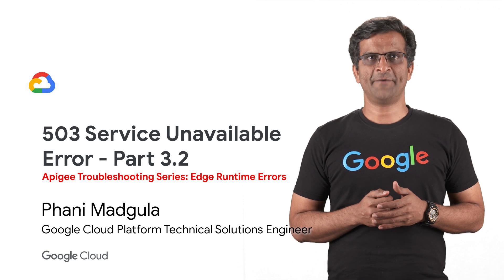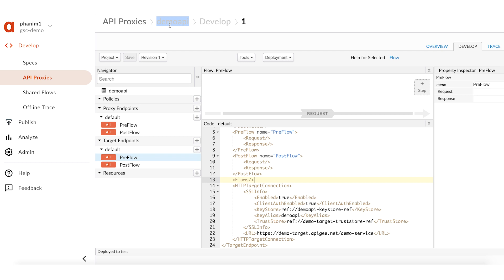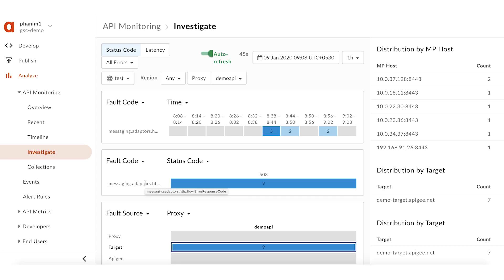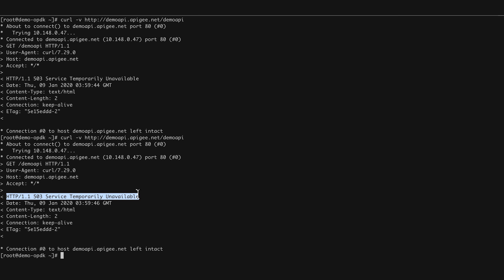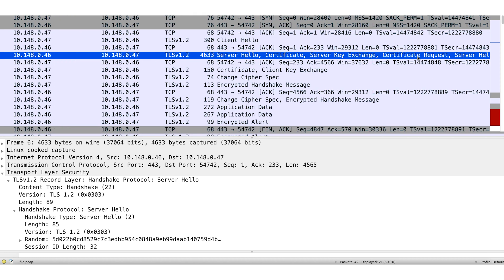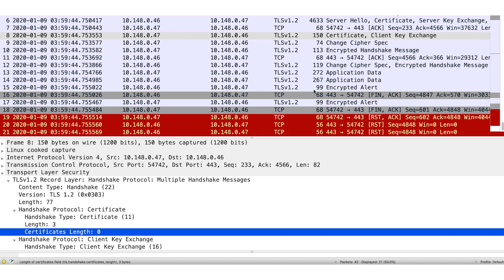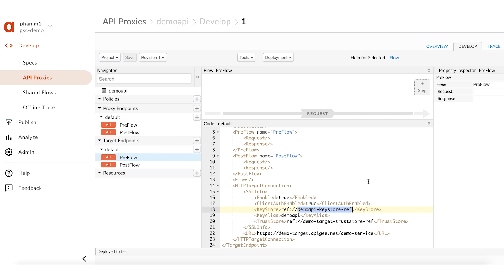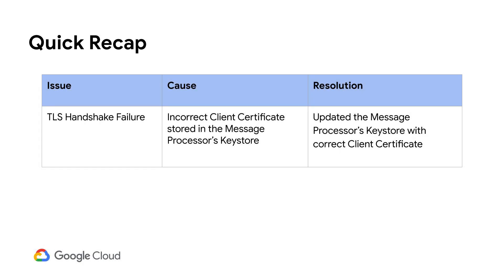Runtime Errors Module - 503 Service Unavailable - Part 3.2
This is one more video on troubleshooting 503 Service Unavailable Error in Apigee Edge. In this video,  we demonstrate another real time 503 Service Unavailable Error caused due to TLS handshake failure in Apigee Edge along with steps to troubleshoot and resolve this error.